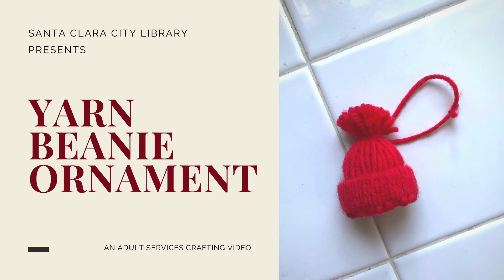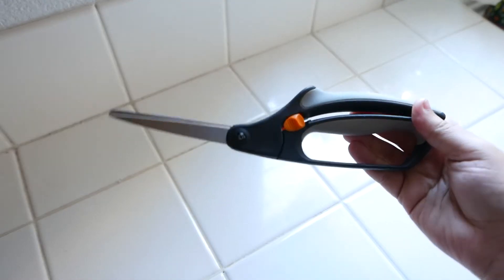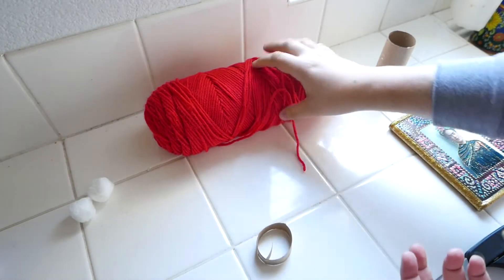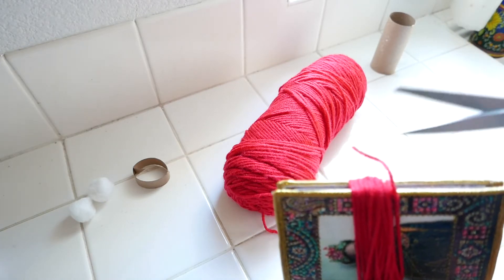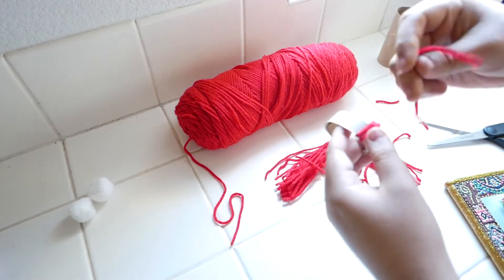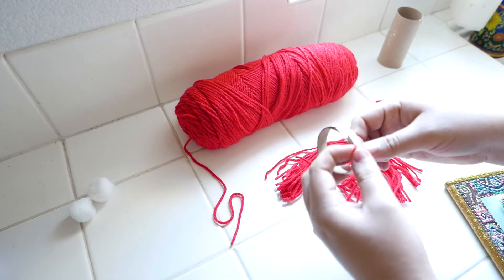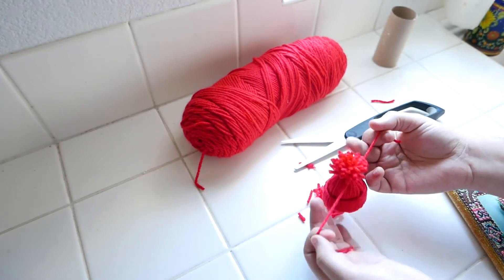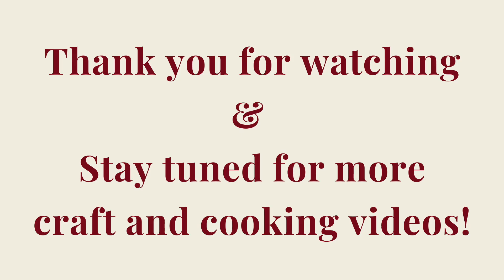How To: Yarn Beanie Ornament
Welcome back to our Adult Maker Series at the Library! Celebrate the Holidays with this cute, quick craft.